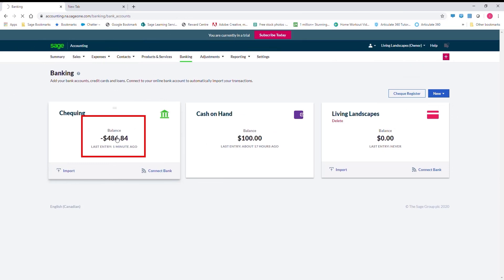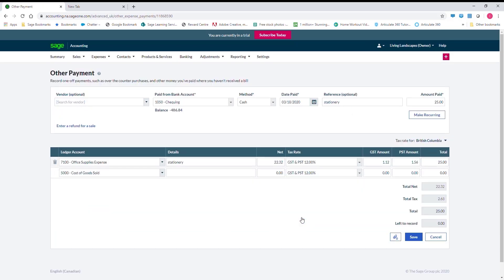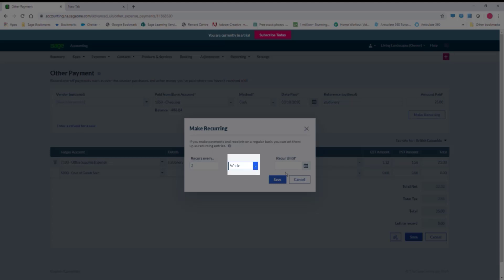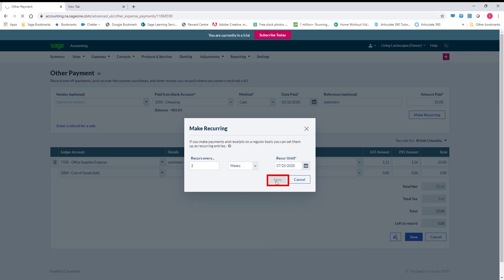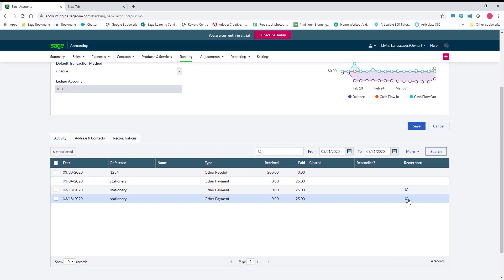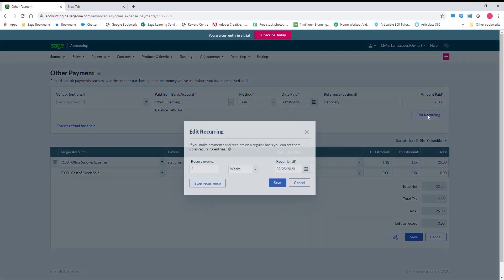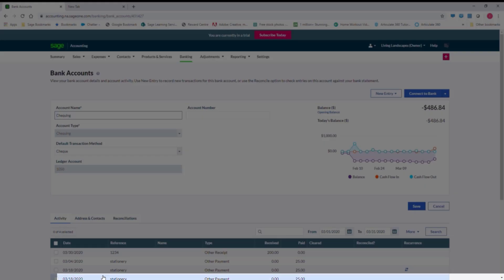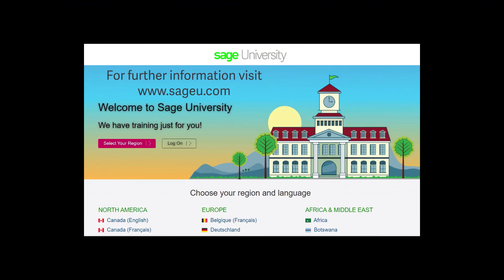Sage Accounting: Recurring Transactions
See how Sage Business Cloud Accounting can speed up the processing of day to day transactions.